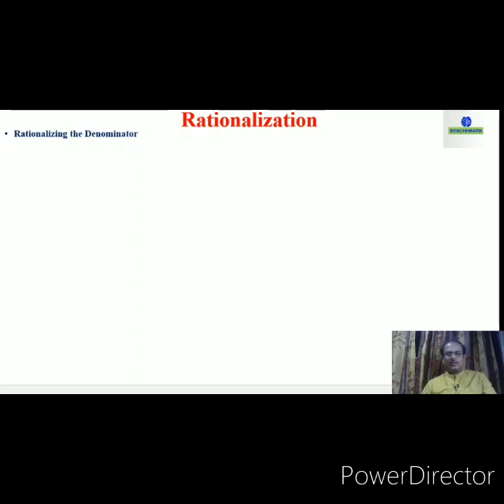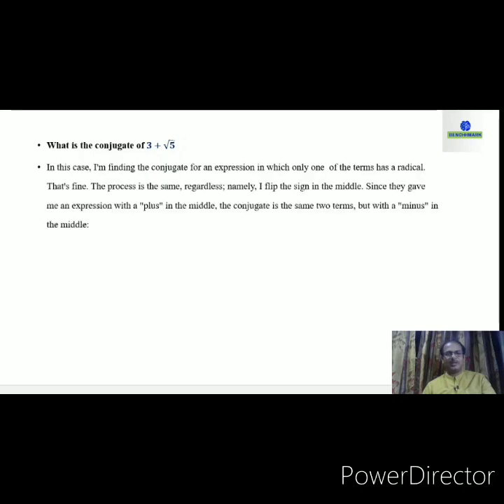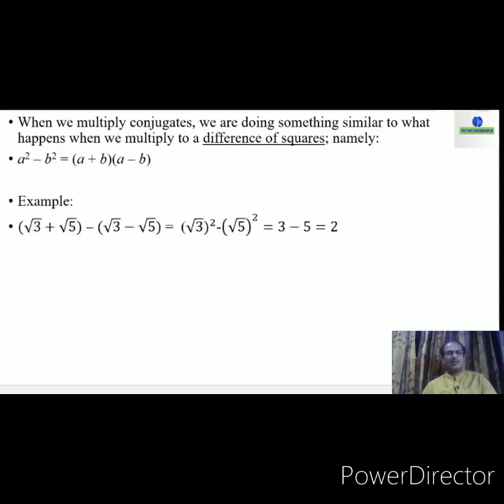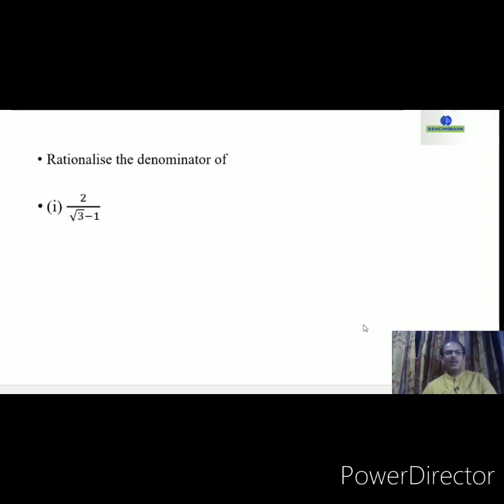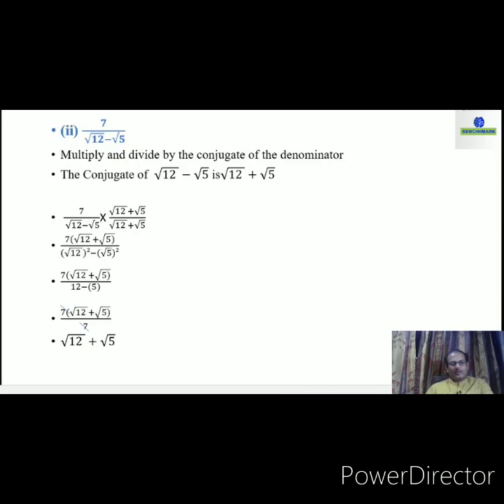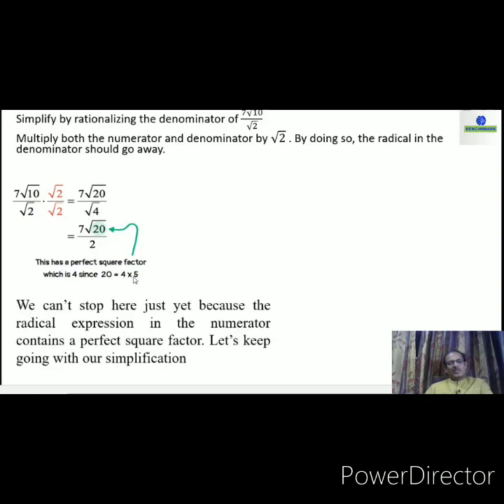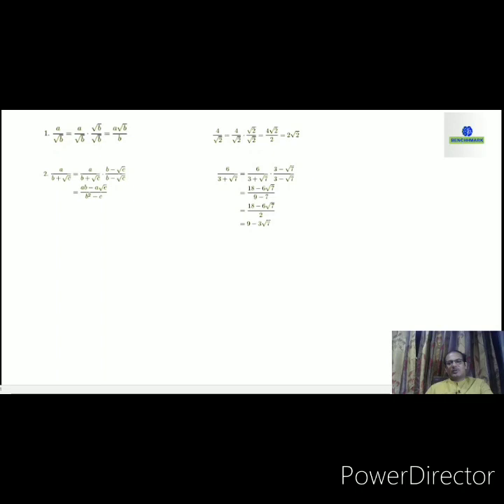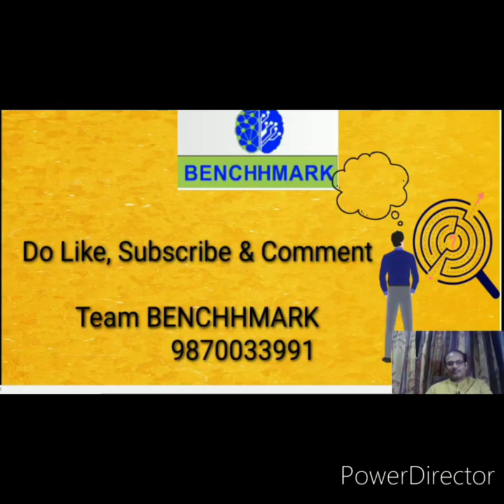Number System: Rationalization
In this video, we will be learning about the concept of rationalization of the denominator and  simplification of the expression.